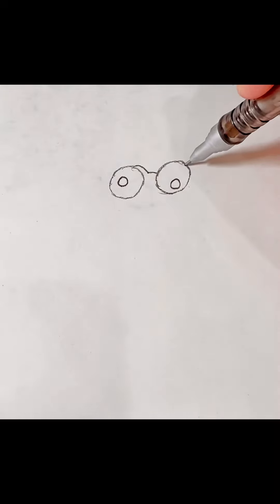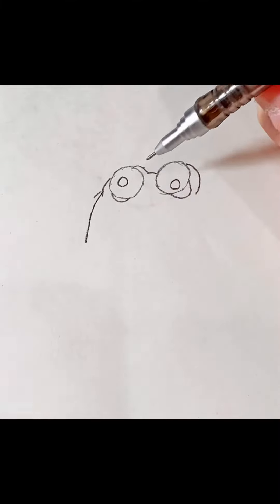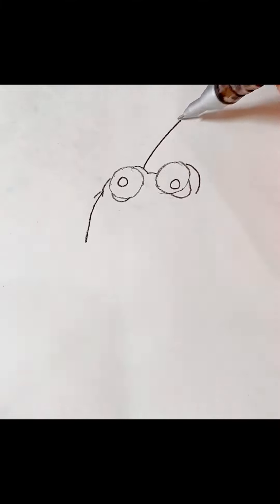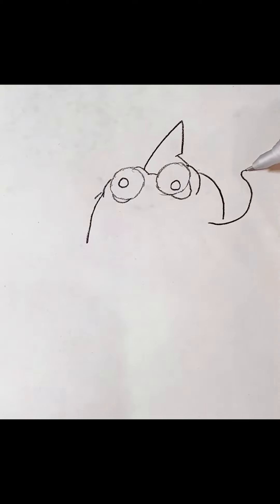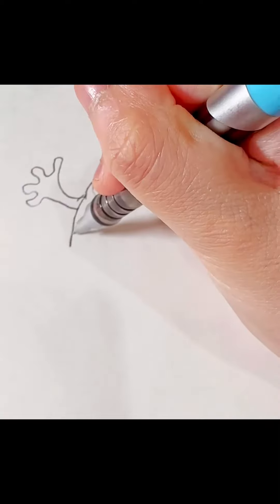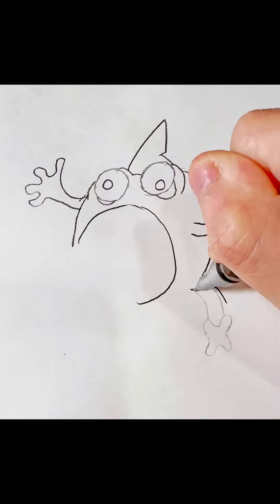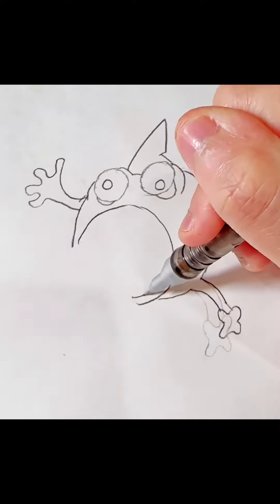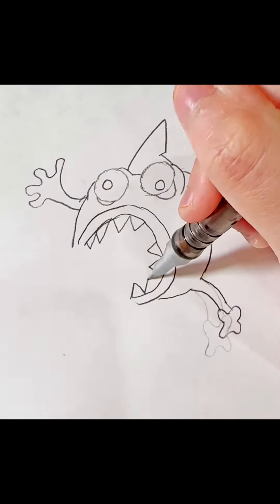How to draw Pummel | My Singing Monsters